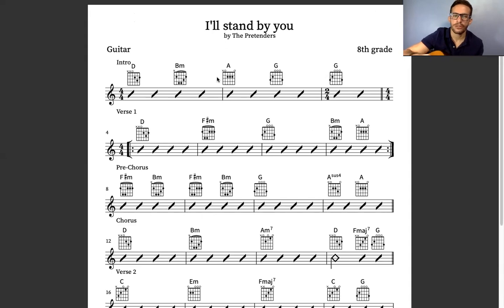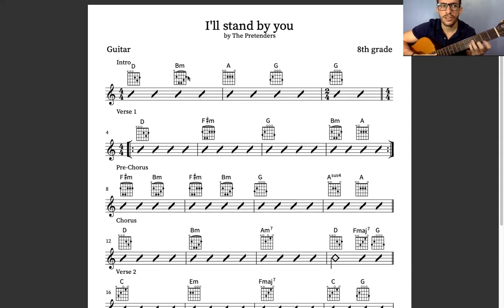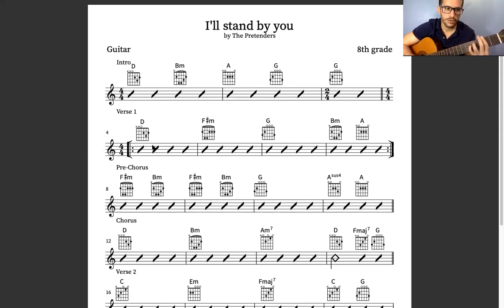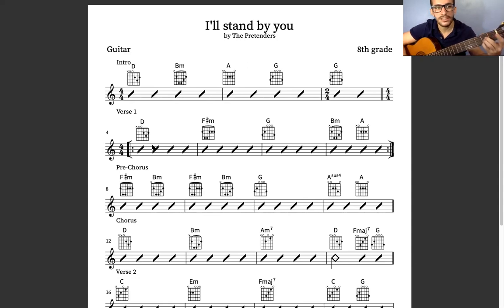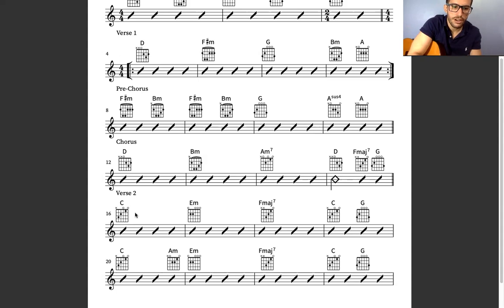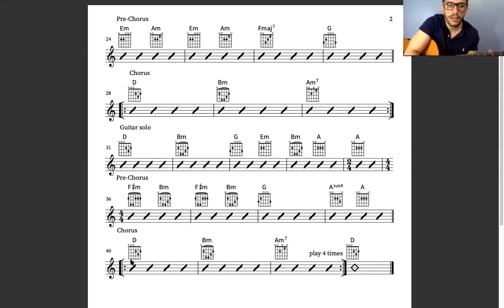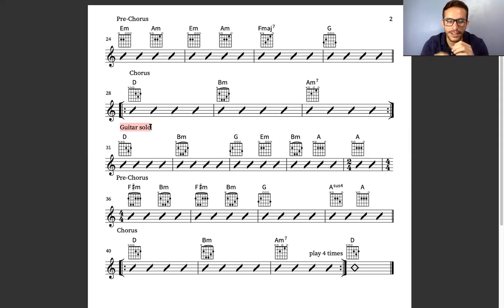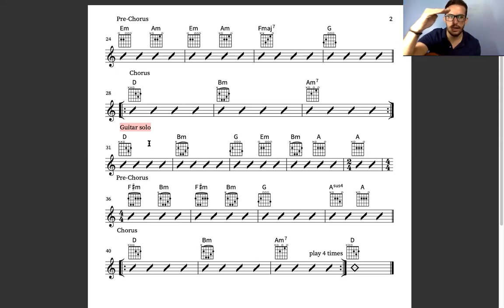I'll stand by you - Guitar tutorial